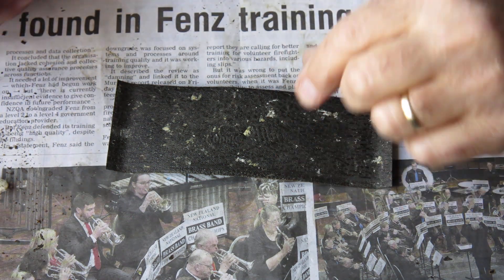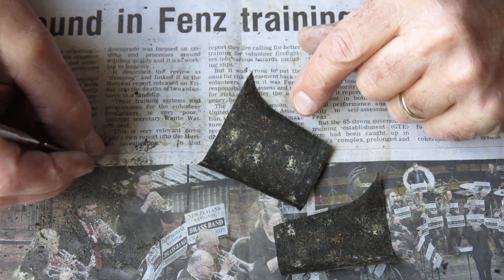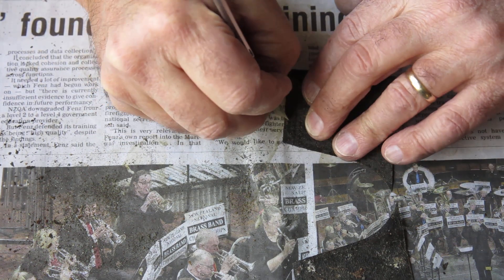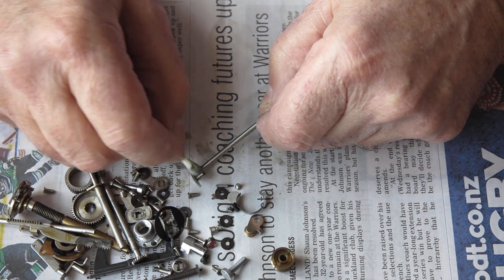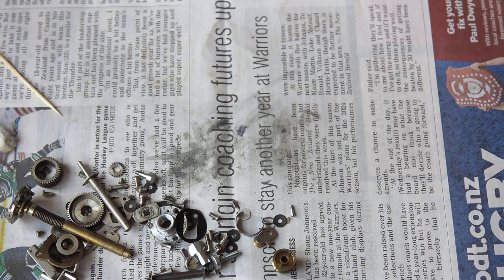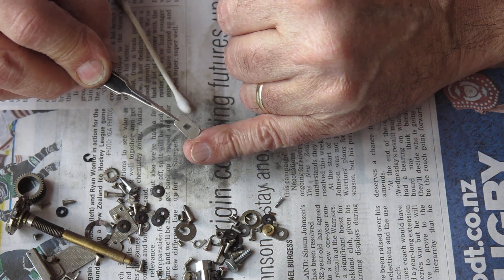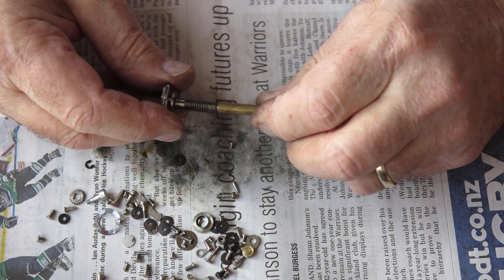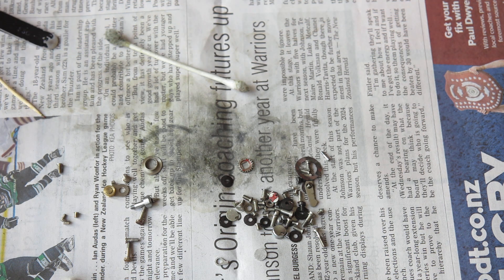Kodak Retina IIIS camera repair, servicing three cameras, part 08